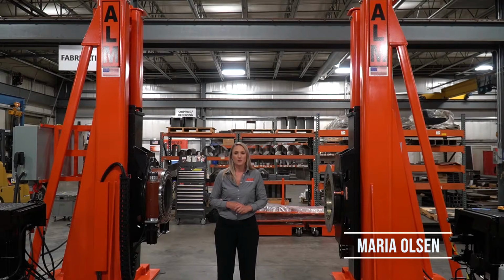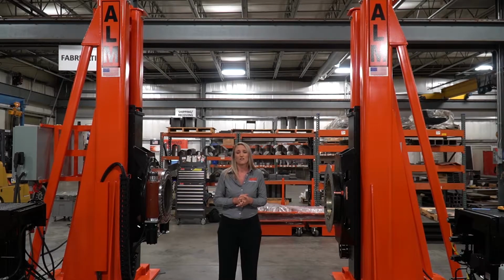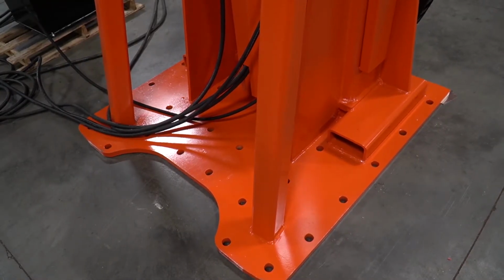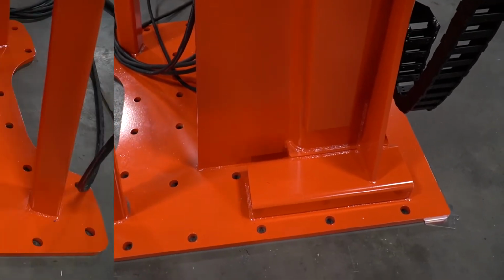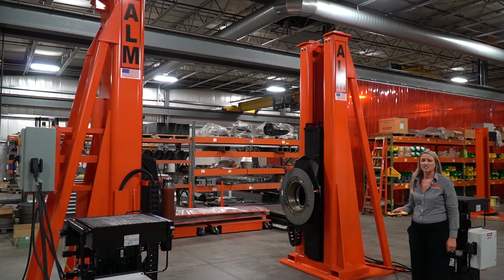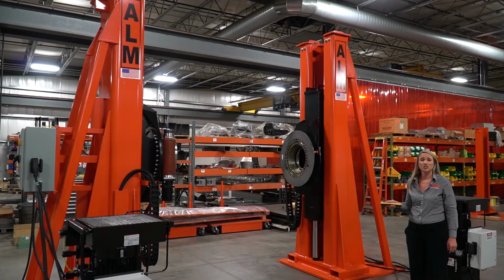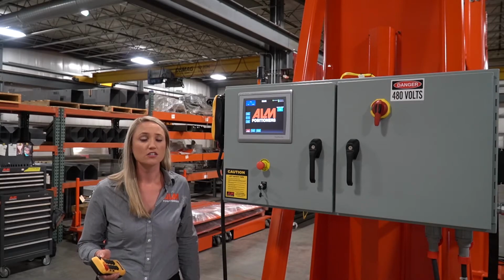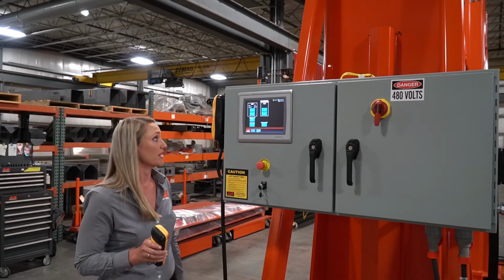ALM Positioners - 75K HD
This is our 75,000 LB. Heavy Duty Fixed Headstock & Tailstock.